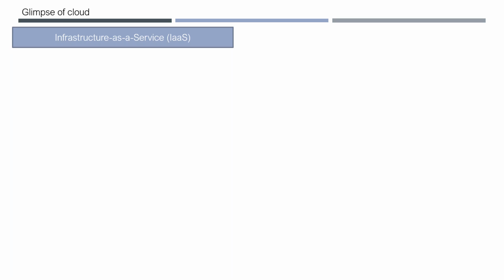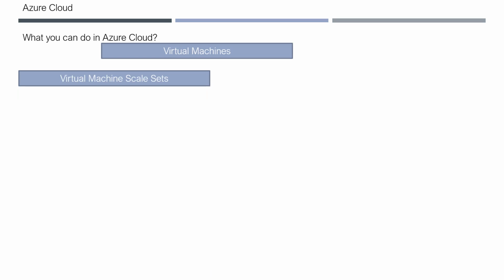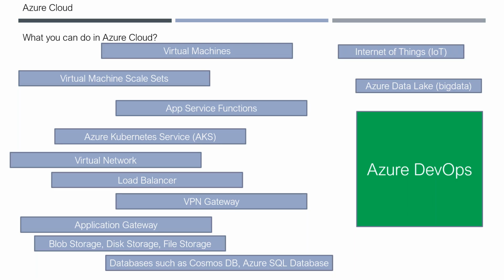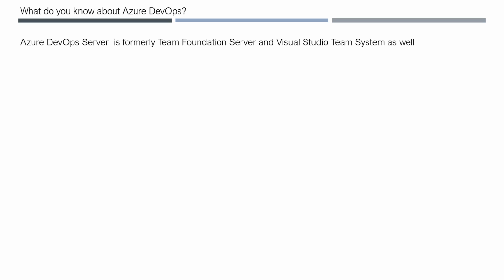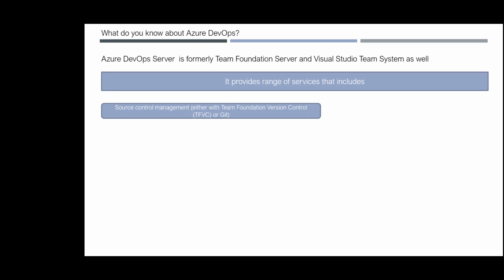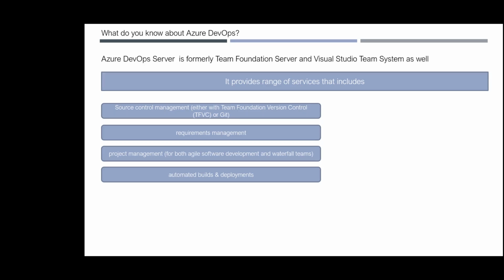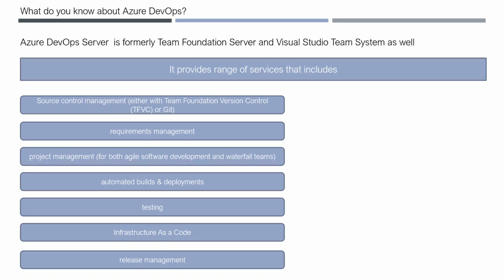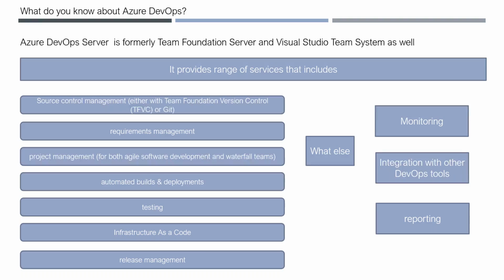Session1_Introduction AZURE DEVOPS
Session1_Introduction